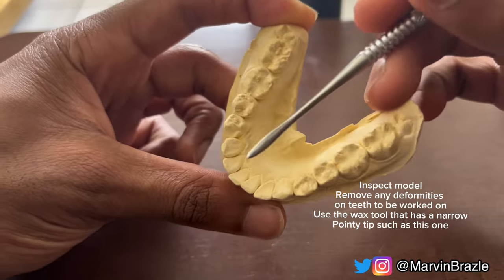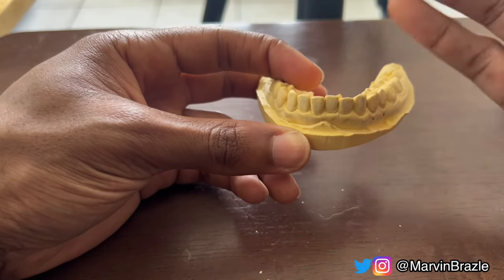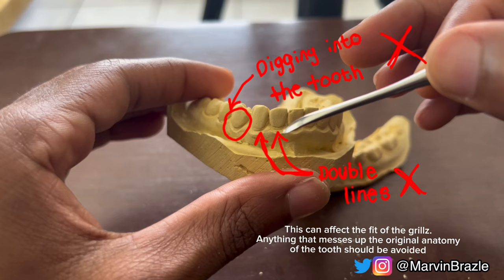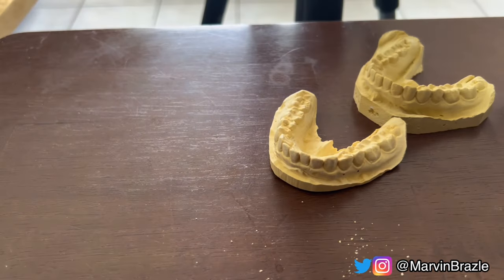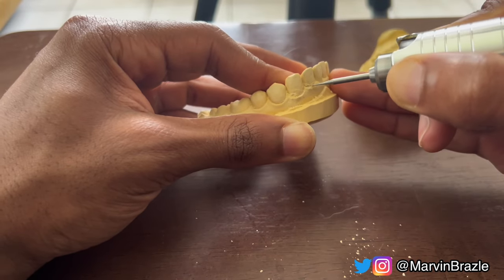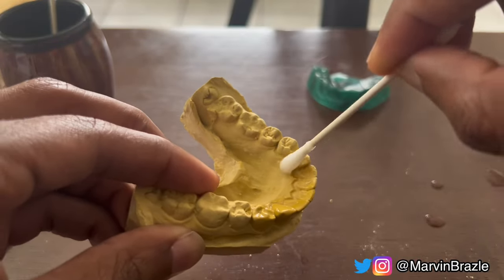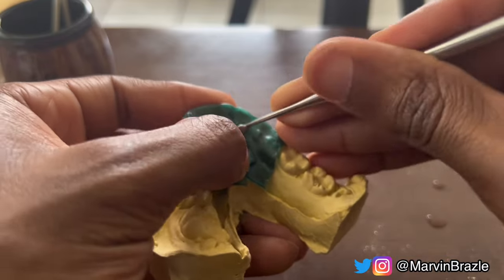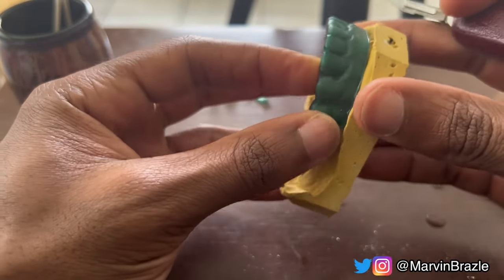How to make grillz at home (THE WAX UP PROCESS)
⭕️Everything you need

Here’s how you can make a good wax up at home. I list tips and tricks to making grillz doing the waxup process.